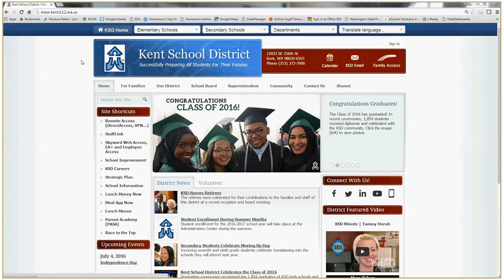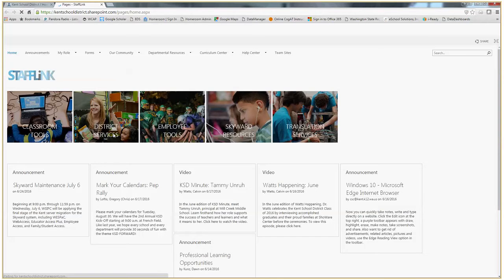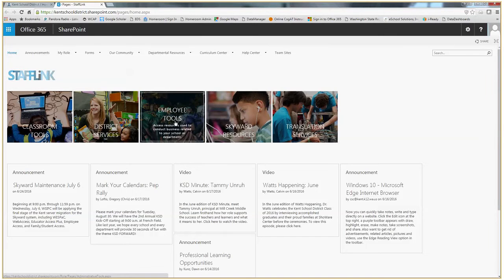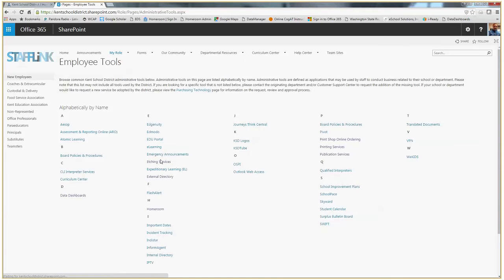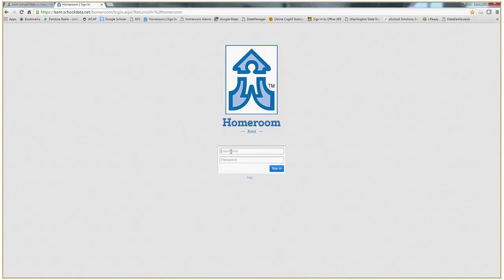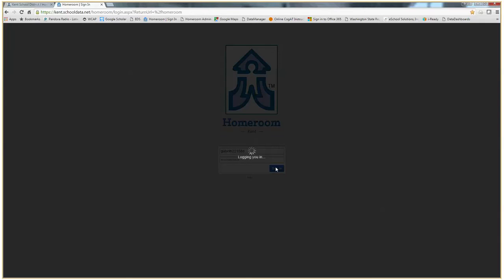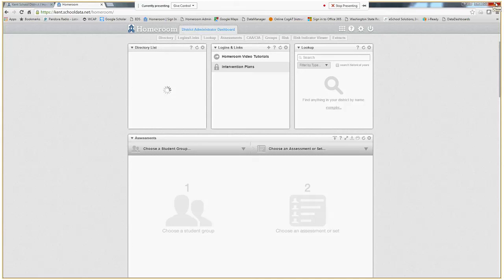logging into Homeroom